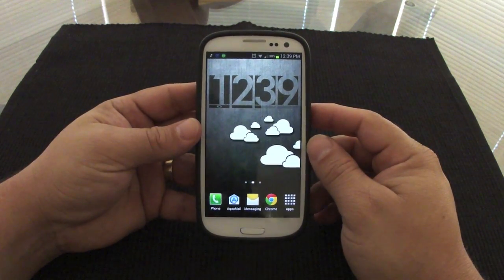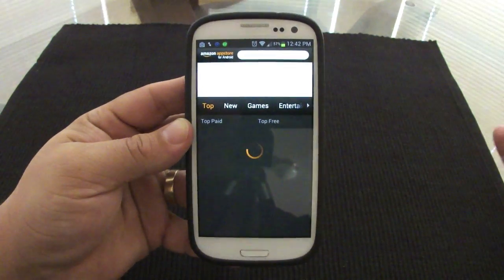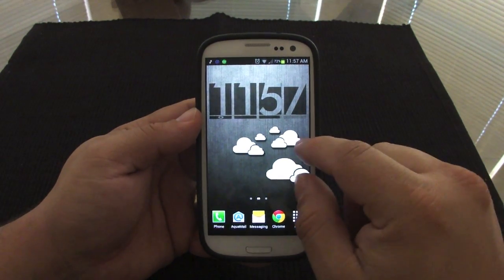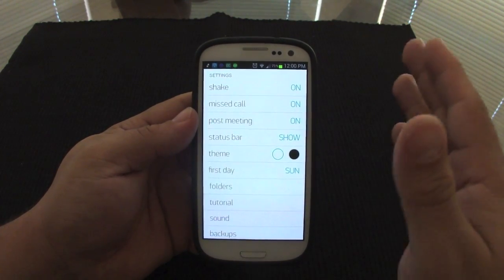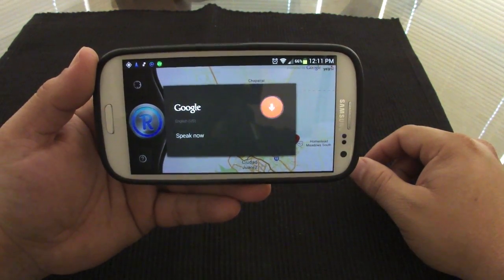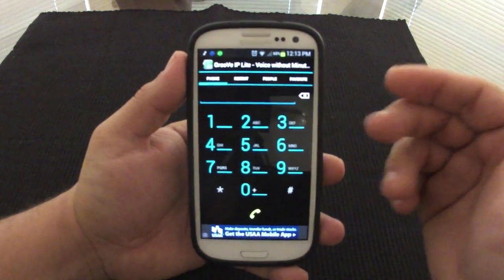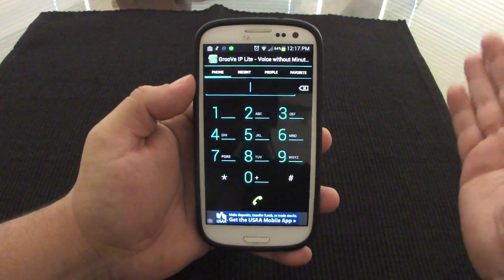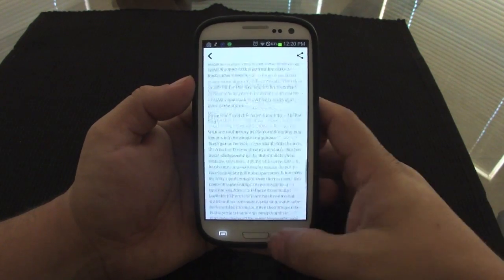Top 6 Free Android Apps (Video #1)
Here is a video of my top 6 FREE apps that I use every day on my Samsung Galaxy S3. These are all free apps at the Google Play store.

Apps Mentioned on this video:
- Any.Do
- SwipePad
- One More Clock Widget
- Flipboard
- Groove IP Lite
- Robin